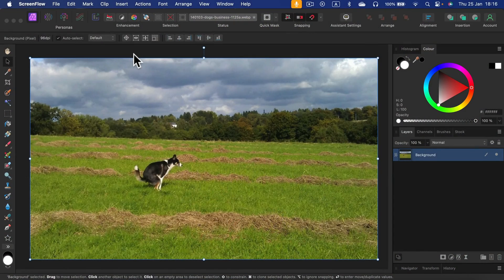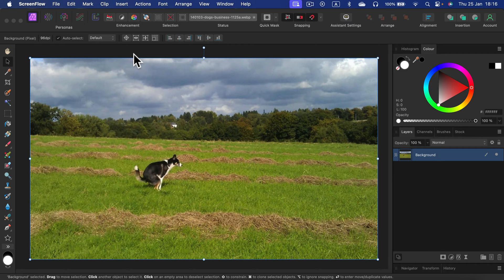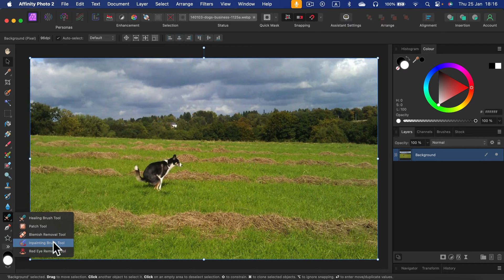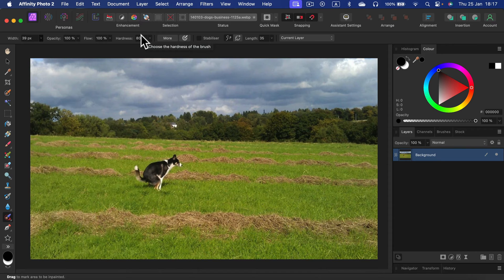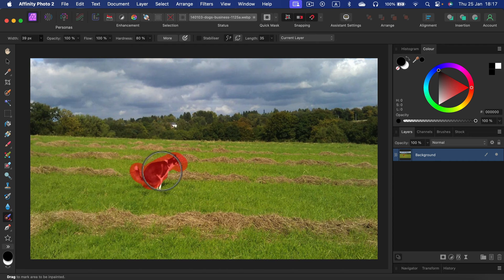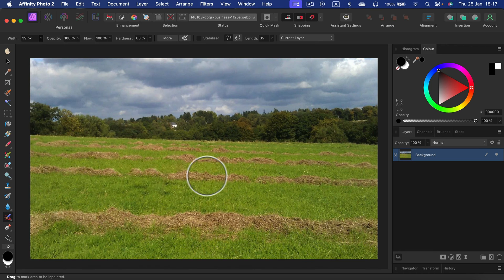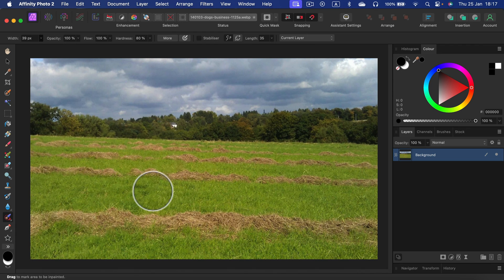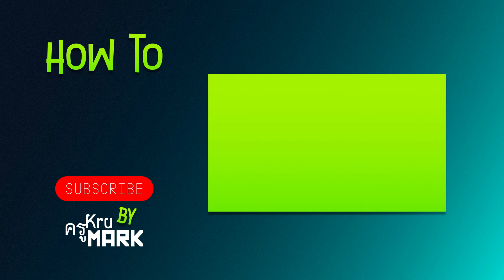How to Remove Object Affinity Photo Tutorial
Master the Art of Object Removal in Affinity Photo with This Comprehensive Tutorial!
Unlock the full potential of your photo editing skills as we guide you through the step-by-step process of removing unwanted objects using Affinity Photo V2. Whether you're a beginner or an experienced photo editor, this tutorial is tailored to help you seamlessly eliminate distracting elements from your images.